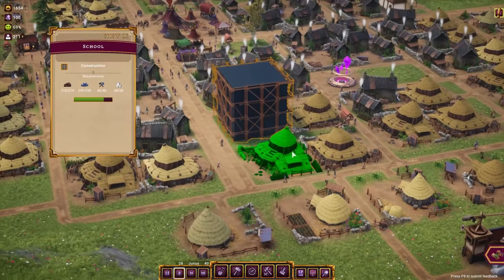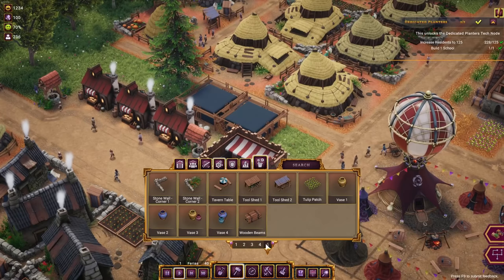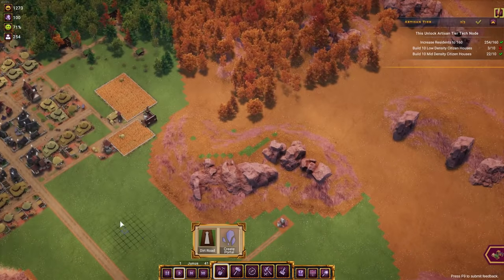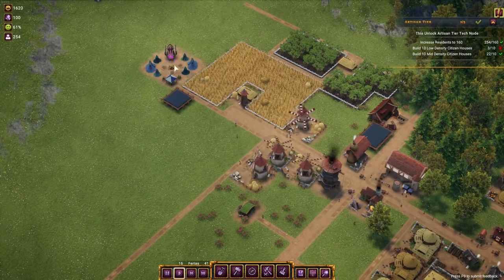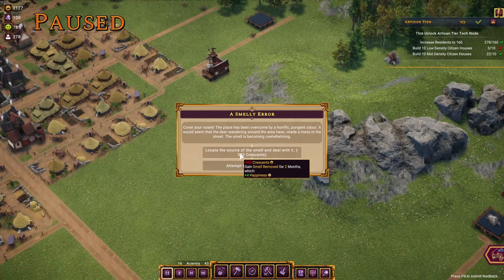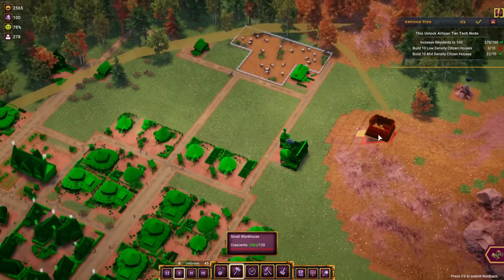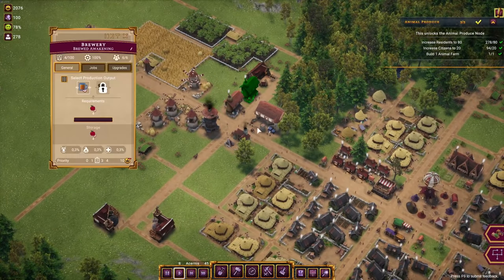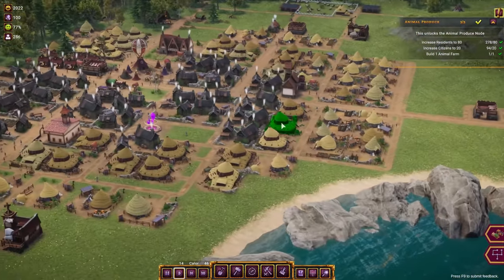Distant Kingdoms #06 MASSIVE EXPANSION || Anno Meets Fantasy || Strategy Simulation City Builder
A unique blend of City Building, Social Management, Exploration and Adventure gameplay, Distant Kingdoms brings a rich fantasy world to life. Help the Humans, Dwarves, Elves and Orcs of Talam, begin anew in the fabled land of Ineron.

Build a sprawling network of towns and villages as you forge a new civilisation.
Research new technologies and dabble in magical conjuration to support your growing settlements.
Accessible for beginners, with complex and deep gameplay for experienced city-builders.